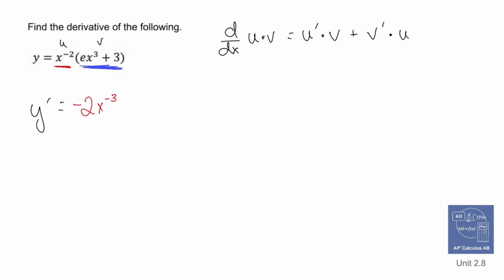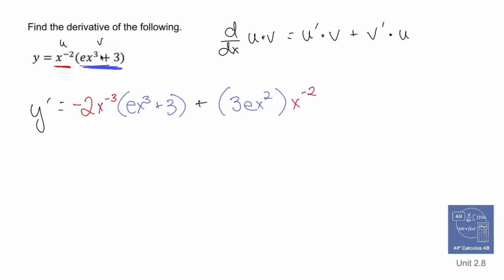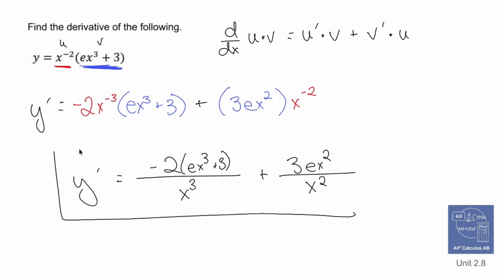AP Calculus AB 2.8 Derivative Using the Product Rule (Example 3 with Negative Exponents)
In AP Calculus AB 2.8, the Product Rule can also be applied when dealing with functions that include negative exponents. Let’s work through an example involving negative exponents.

### Example: Differentiating \( f(x) = (2x^{-2})(3x + 5) \)

We will use the Product Rule to differentiate the function \( f(x) = (2x^{-2})(3x + 5) \).

### Step 1: Identify \( u(x) \) and \( v(x) \)
Here, we define:
- \( u(x) = 2x^{-2} \)
- \( v(x) = 3x + 5 \)

### Step 2: Find the Derivatives \( u'(x) \) and \( v'(x) \)
Next, we differentiate both functions:

1. **Differentiate \( u(x) \)**:
   Using the power rule, where \( \frac{d}{dx}[x^n] = nx^{n-1} \):
   u'(x) = \frac{d}{dx}(2x^{-2}) = 2 \cdot (-2)x^{-3} = -4x^{-3}

### Step 3: Apply the Product Rule
Now we can apply the Product Rule to find \( f'(x) \):

### Step 4: Simplify Each Term
Now we can simplify the expression term by term:

### Step 5: Combine and Simplify
Now, combine the simplified terms:

Combine like terms:

f'(x) = (-12x^{-2} + 6x^{-2}) - 20x^{-3} = -6x^{-2} - 20x^{-3}

### Step 6: Final Form
To express \( f'(x) \) in a more standard form, we can write:

Thus, the derivative of the function \( f(x) = (2x^{-2})(3x + 5) \) is:

f'(x) = -6x^{-2} - 20x^{-3} \quad \text{or} \quad f'(x) = -\frac{6}{x^2} - \frac{20}{x^3}

### Conclusion
This example demonstrates how to apply the Product Rule when dealing with negative exponents. By carefully differentiating each component and combining like terms, we arrive at the final derivative. This highlights the versatility of the Product Rule in various contexts within calculus.

/ nickperich

Nick Perich
Norristown, Pa